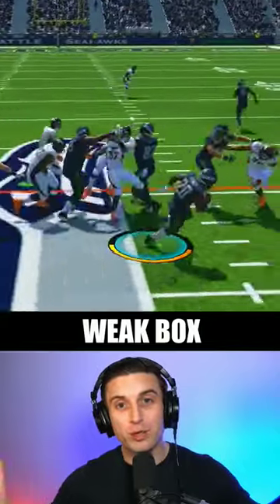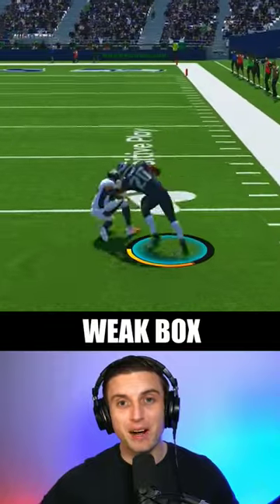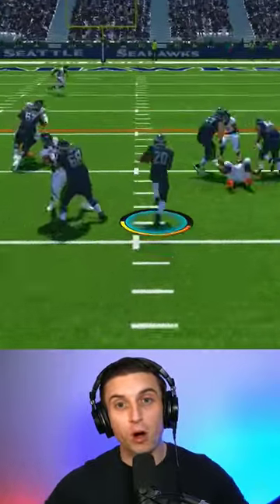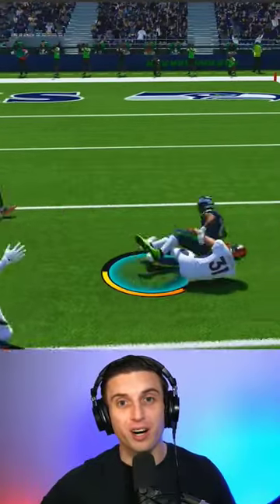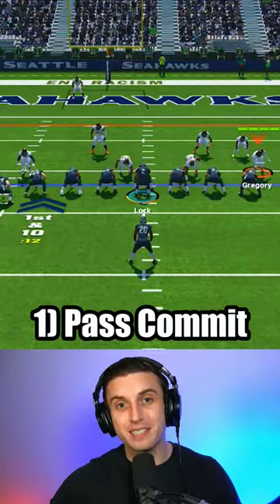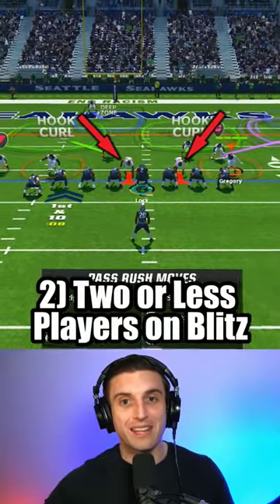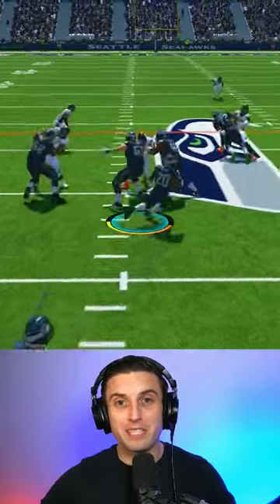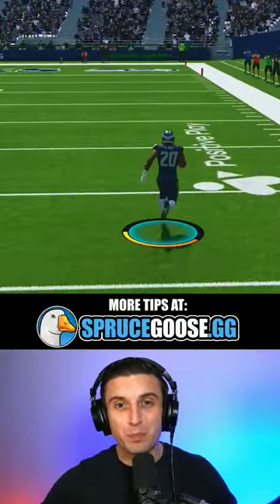This Makes Defenders Forget How to Tackle!